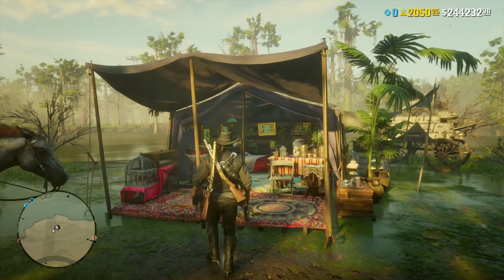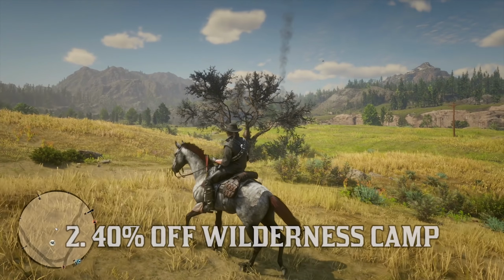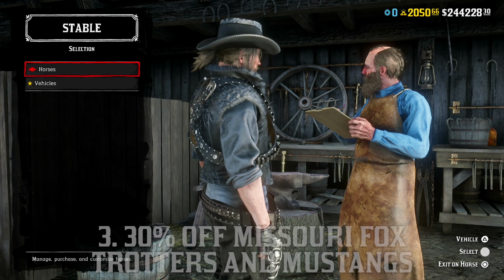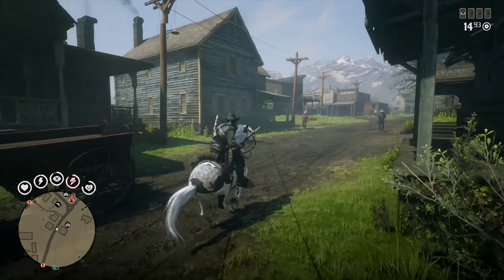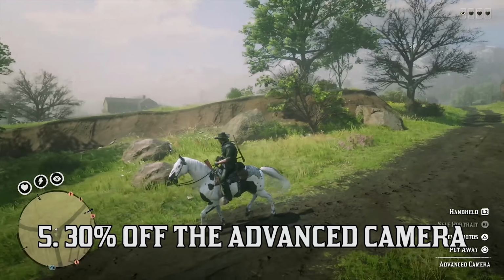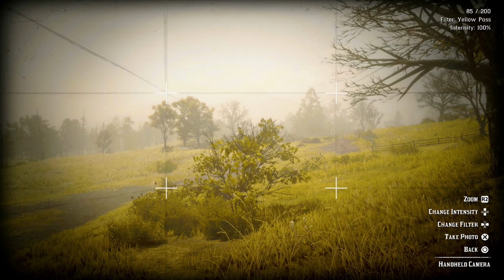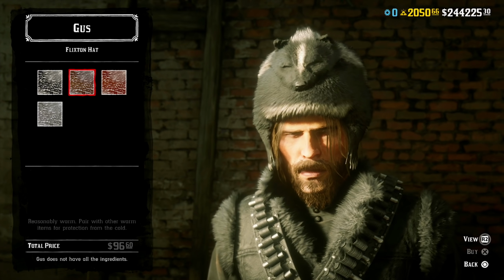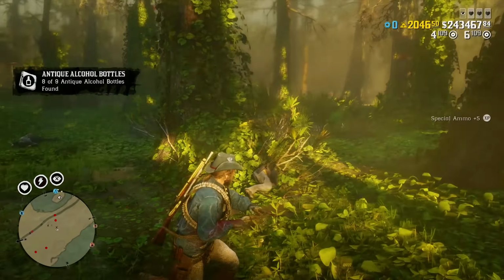Finally a GOOD Week..? NEW Red Dead Online UPDATE Free Items, Rewards & HUGE Discounts (RDR2)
On Tuesday February 9 Rockstar Games pushed out a new Red Dead Online update which featured NEW TELEGRAM MISSIONS, 10 gold bars off the Naturalist role, 30% off stable stalls and horses, 40% off the wilderness camp, 30% off the advanced camera, items in Gus's store and more. More updates will come each Tuesday and this RDR2 video today I will serve as a buying guide based off of these discounts so you can make the most informed decision on your purchases and what will give you the most bang for your buck. I know money is hard to come by in this game so its important you don't have buyers remorse buying new content in this weeks new Red Dead Online update. I think there are beneficial discounts for lots of items and supplies this week and hopefully you enjoy today's video! What are your thoughts on this news and update? Catch my daily livestreams on Twitch too! Would love to chat and play with you. Below you can find out all the information on today's new update in Red Dead Online!

Timestamps:
0:00 - New Red Dead Online Update
0:49 - Free Items and Rewards This Week
1:46 - Gold Bar Discount on Naturalist Role
2:33 - Wilderness Camp
3:17 - Missouri Fox Trotters & Mustangs
4:19 - Stable Stalls
4:47 - Advanced Camera
5:27 - Gus's Trapper Store

👋🏻  ADIOS AMIGOS!

©️ Finally a GOOD Week..? NEW Red Dead Online UPDATE Free Items, Rewards & HUGE Discounts (RDR2) Video Uploaded by Hazard